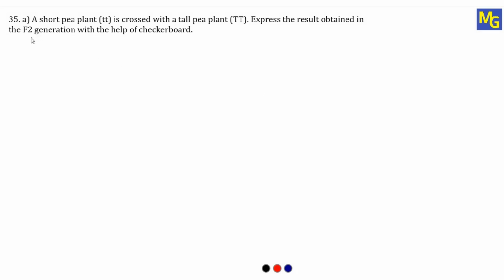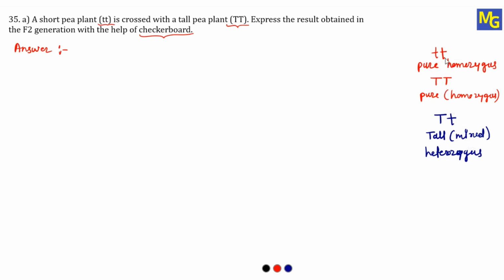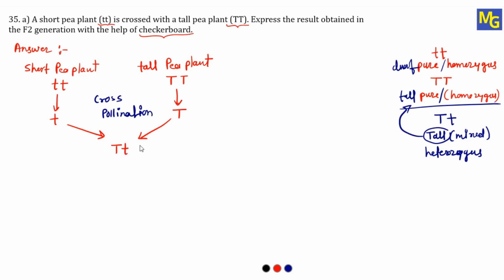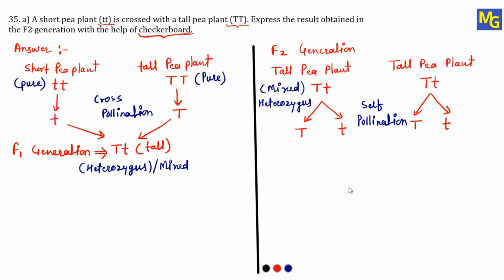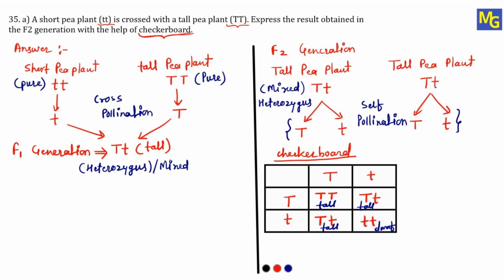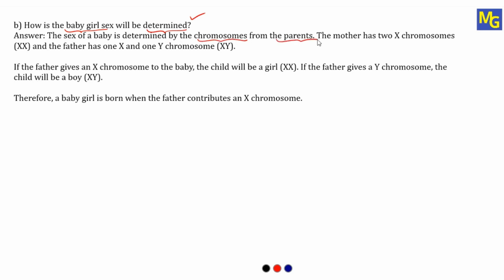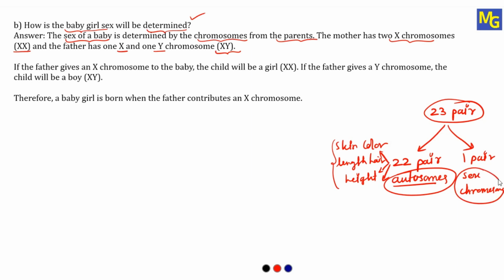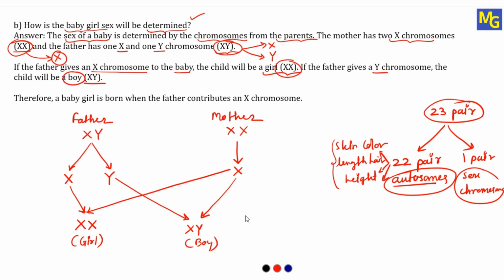MQP - 4 | Part C Biology | 3 Mark | Class 10 | KSEAB | 2025 - 2026 | SSLC | Model Question Paper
Science
KSEAB
Part C - Biology
3 Mark Questions

35. a) A short pea plant (tt) is crossed with a tall pea plant (TT). Express the result obtained in the F2 generation with the help of checkerboard.
b) How is the baby girl sex will be determined?